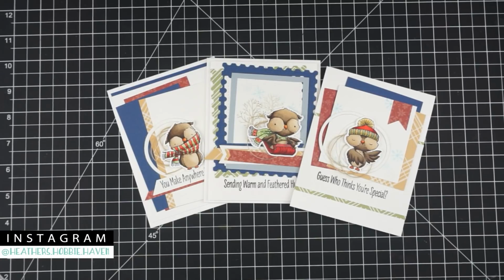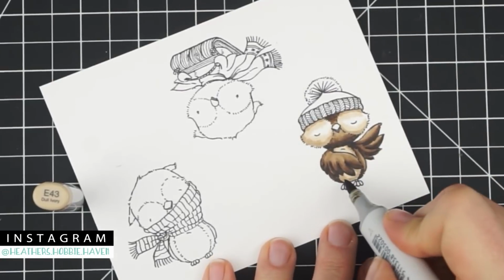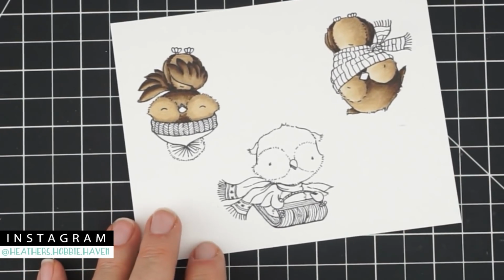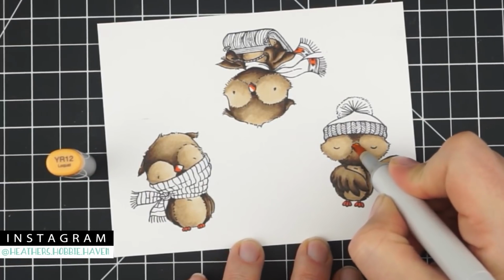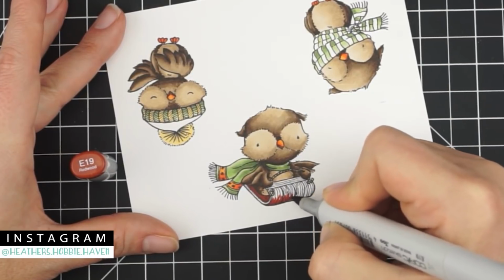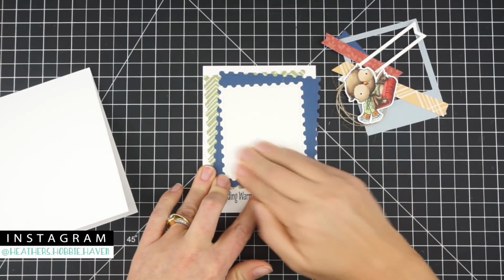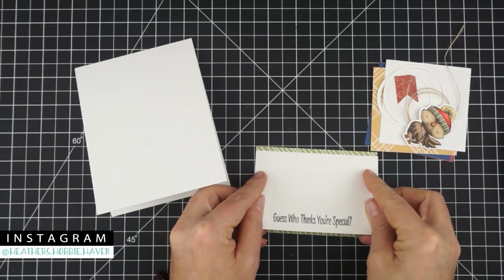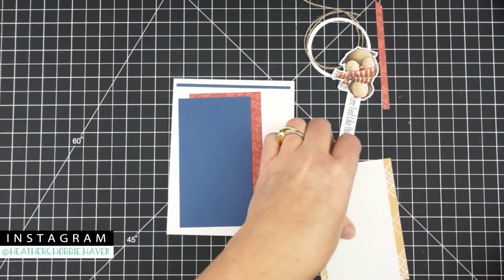Real Time: My Favorite Things - Warm & Feathered Hugs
Join me for some coloring with Copic Markers. We will be making 3 cards and coloring using the new My Favorite Things Stamp Set Warm & Feathered Hugs.

• MFT - Fishtail Flag Frames Die-namics | Craft Supplies |...

• Neenah CLASSIC CREST 8.5 x 11 Cardstock Paper - Avalanche White - 80lb Cover - 250 PK

• Bazzill Card Shoppe Heavyweight Cardstock 8.5"X11"-Marshmallow - Case Pack of 25

• Tombow Mono Permanent Adhesive Refills, 3 Pack (62207) & Tombow MONO Permanent Adhesive Applicator, 1/3-Inch by 472-Inch (62106)

• Scotch Products - Scotch - Foam Mounting Double-Sided Tape, 3/4 Wide x 350 Long - Sold As 1 Roll - Faster, safer, more versatile than screws and nails. - Double-sided, high-density foam tape has a long-lasting adhesive for secure bonding. - Readily mounts to a variety of surfaces. - Great for mounting signs, plaques, picture frames, name plates and more! -

• Tsukineko Full-Size Memento Fade Resistant Inkpad, Tuxedo Black

• Memento Ink Refill - Tuxedo Black

• Tsukineko Full-Size VersaFine Instant Dry Pigment Ink, Onyx Black

• Tsukineko 1/2 Fluid Ounce VersaFine Pigment Inker, Onyx Black

• Lawn Fawn Fawndamentals Stamp Shammy

• Sizzix 660855 Vagabond 2 Machine Inspired by Tim Holtz

• Sharpie Sharpie Poster-Paint Markers Fine, White (35583)

• atyou Spica Clear Glitter Pen COPIC

♥——LINKS——♥